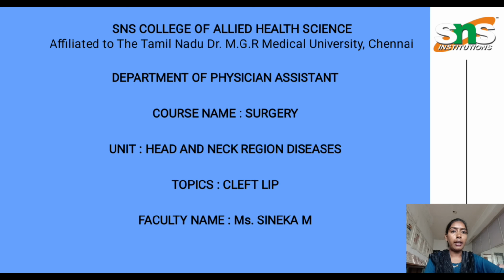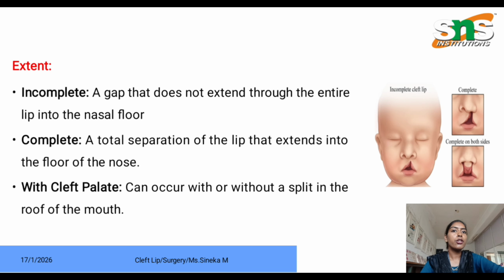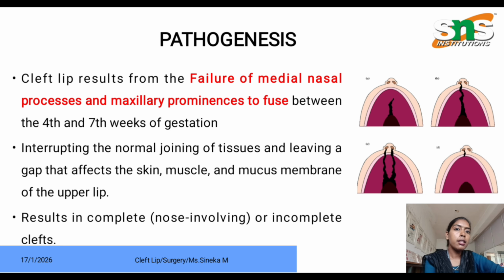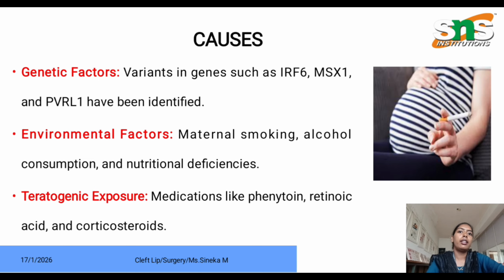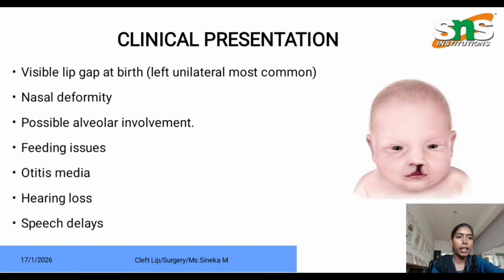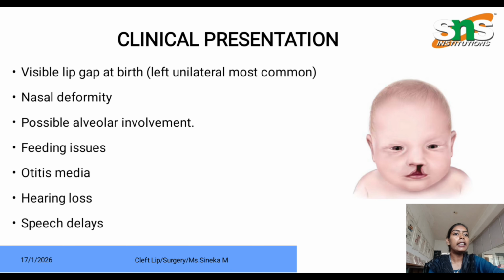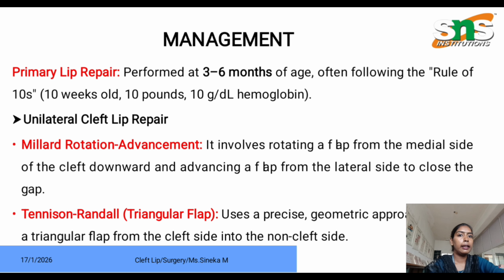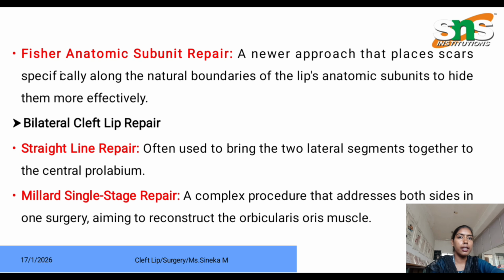Cleft Lip / Surgery / SNS Institutions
A cleft lip is a common birth defect where the upper lip does not fuse completely during early pregnancy (4th-7th week), leaving a gap that may extend into the nose. It is caused by genetic and environmental factors, causing feeding, speech, and dental issues. Surgery within the first 12 months, usually 3-4 months, is highly effective, with a good long-term prognosis.